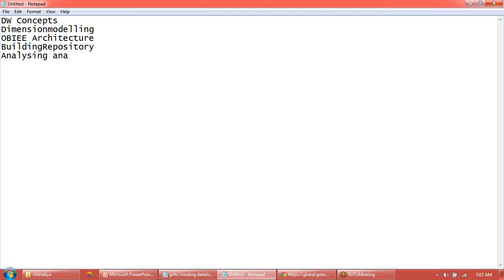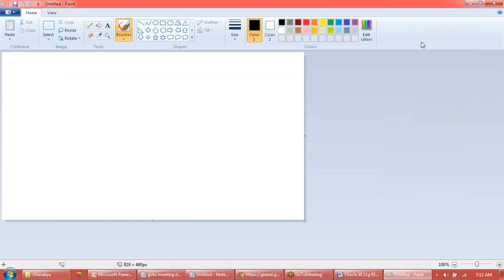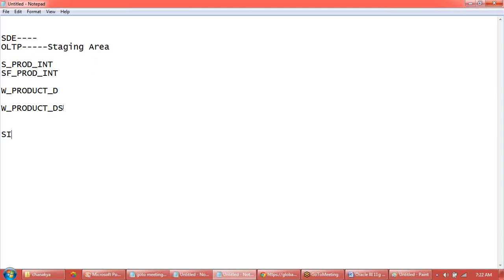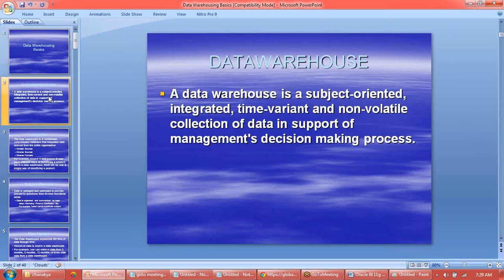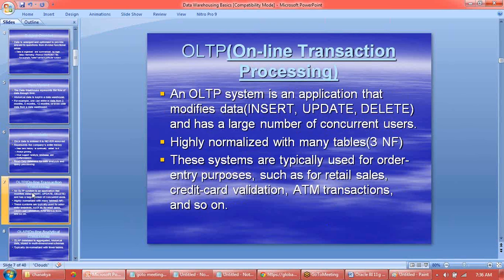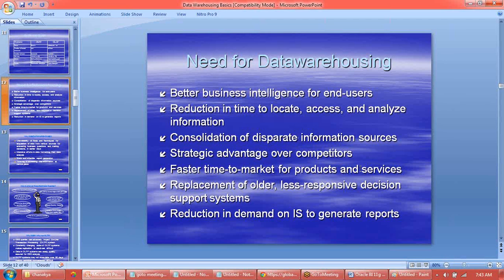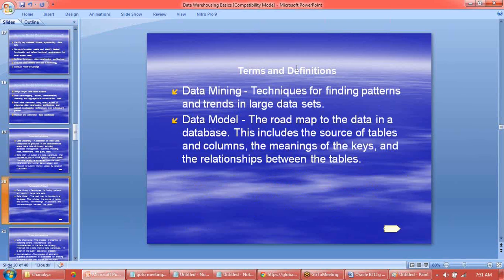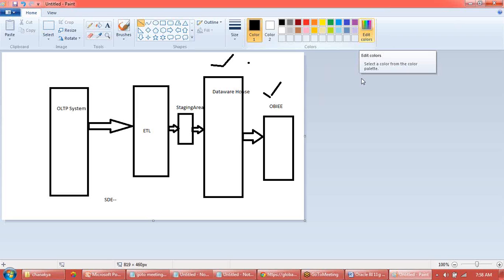OBIEE 11g Training Videos | OBIEE 11g Tutorials | OBIEE Online Training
Part1:
This Video Explains the following:
1.What is Datawarehouse?
2.What is BI and ETL?

Best OBIEE Online Training by tekclasses.com.OBIEE online training is a very popular course for today. At TekClasses we are offering customized and structured OBIEE online training for students.This OBIEE online training is designed for those professionals who are looking for Great career as Consultant in BI Technology.